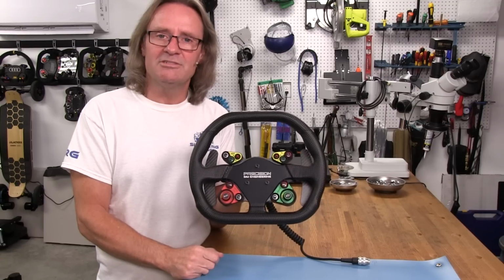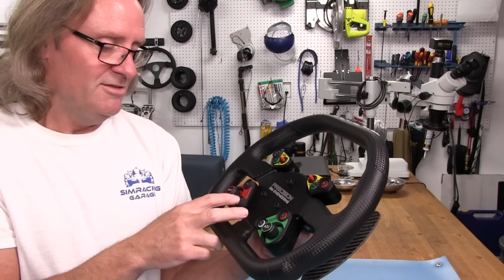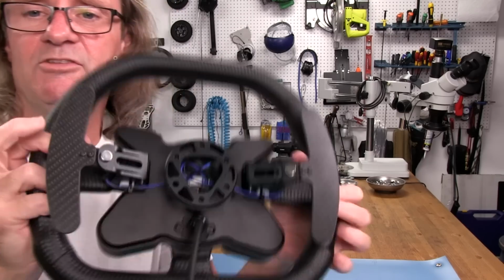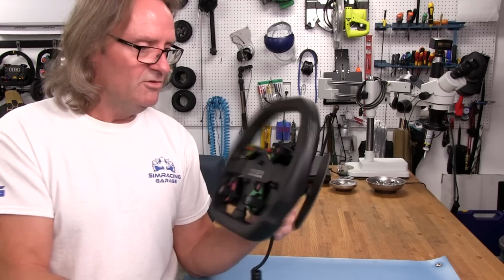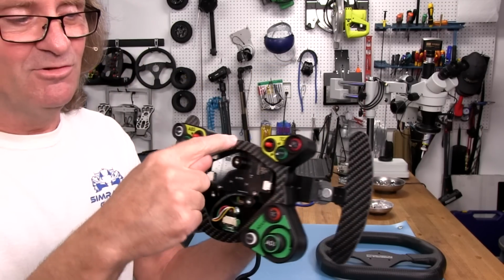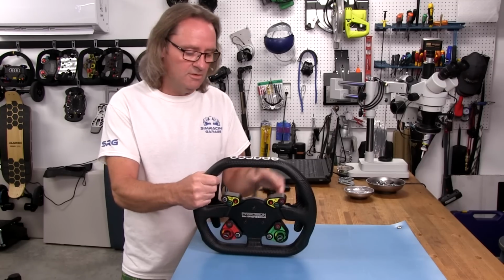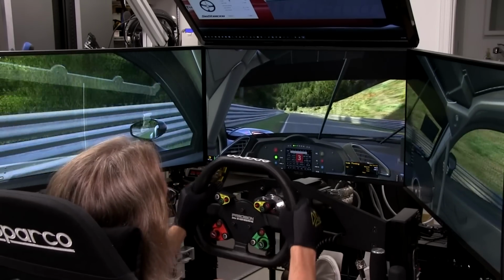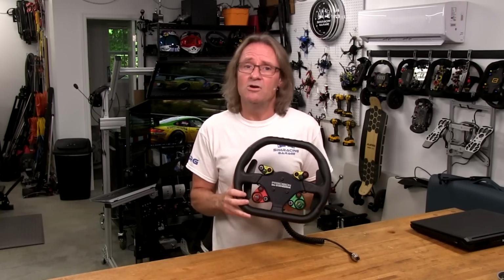Precision Sim Engineering GT3 Wheel Review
Top Teir, full custom GT Racing Wheel.
Into: 0:00
Closer Look: 0:45
Look Inside: 20:43
Q1R QR Mounted: 32:00
Mounted to SS2 DD: 33:03
Driving: 34:40
Final Thoughts: 42:26

Help support the SRG!

My current Computer and Monitor setup:
MOBO: Asus Z97-a
CPU: i7490k overclocked to 4.6GHz air cooled.
GPU: 1080ti stock clock
RAM: 16gig
Monitors: 3 27" Asus ROG PG279Q IPS panels at 144hz. 4th
Side monitors are at 60°